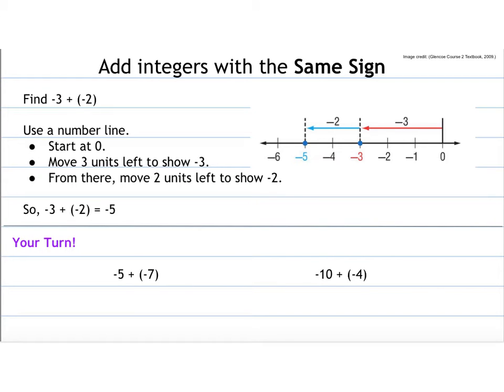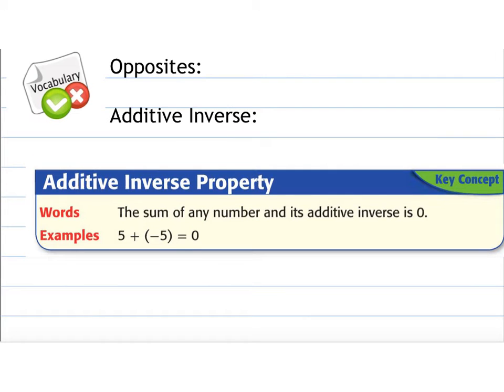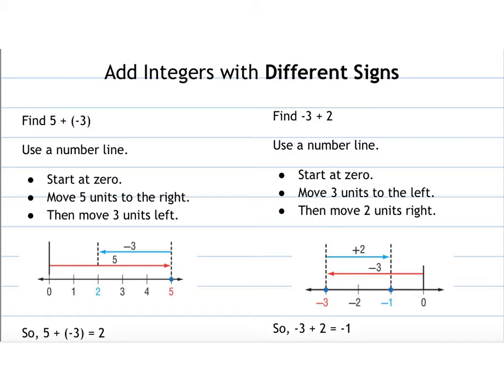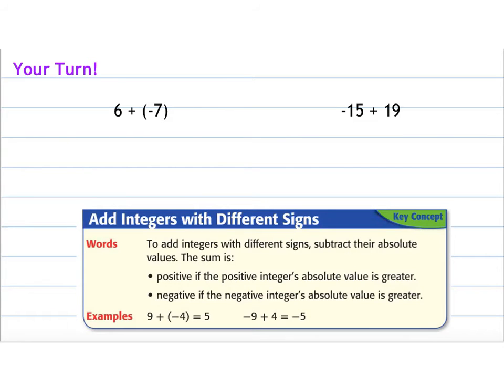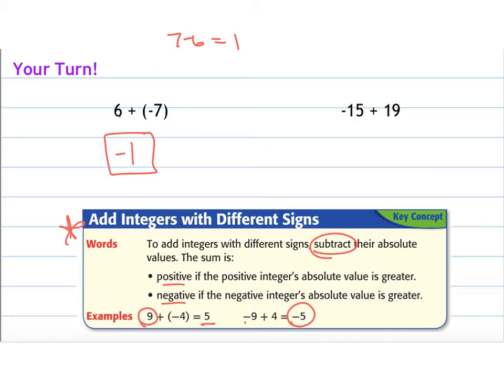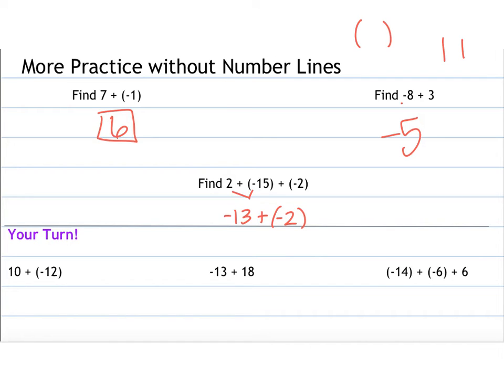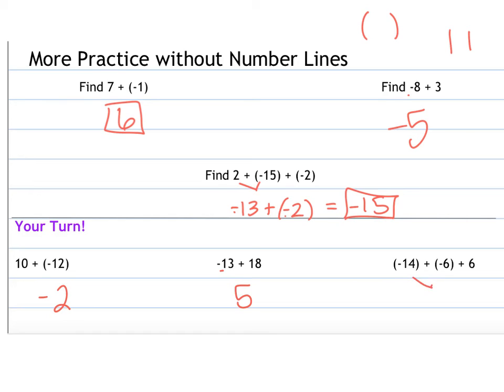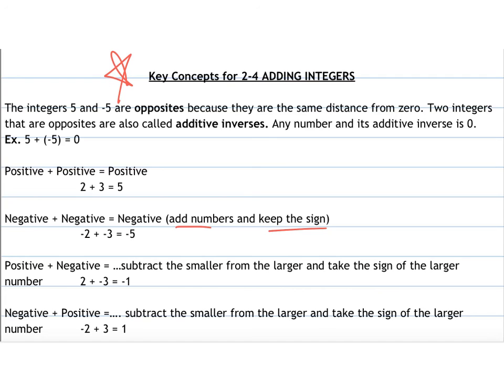Adding Integers 1